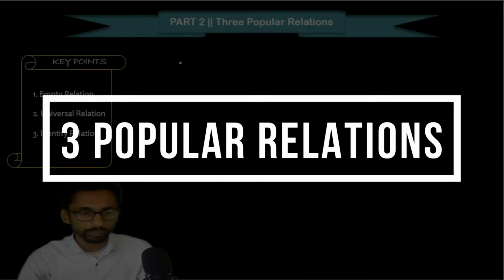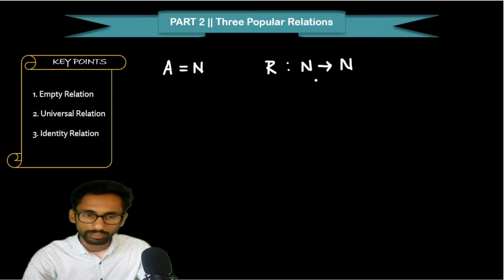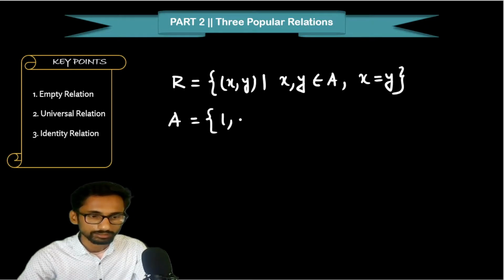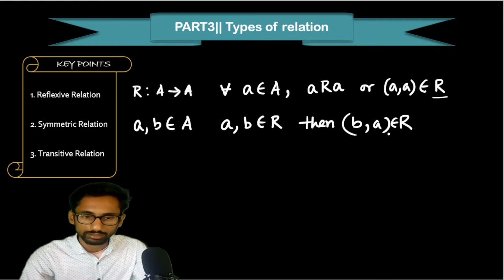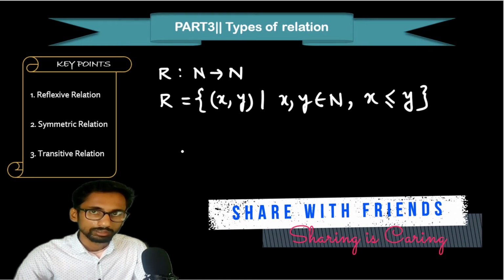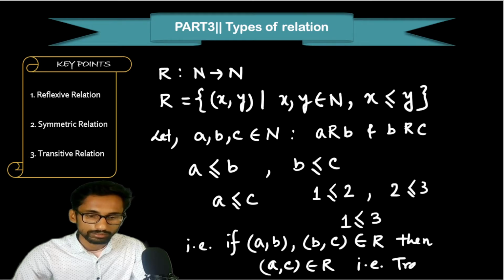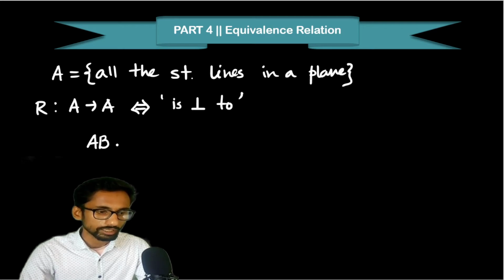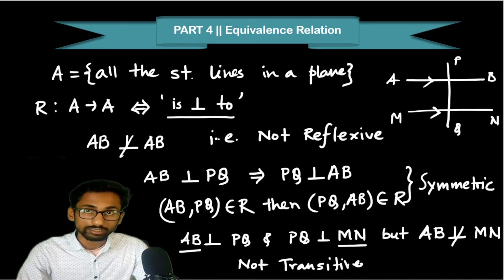Relation On A Set || lec 2 || semester1 || ISC 2022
Relation On A Set
Lec2/semester1/ISC 2022

for personal online class you may contact to this number-
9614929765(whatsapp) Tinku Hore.